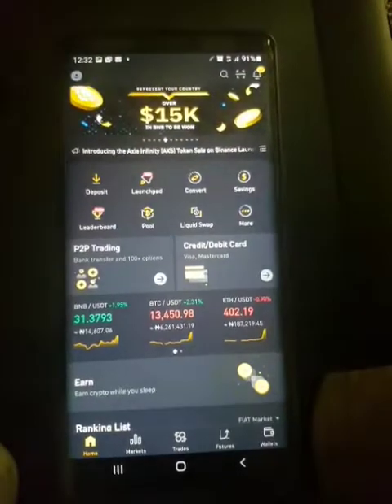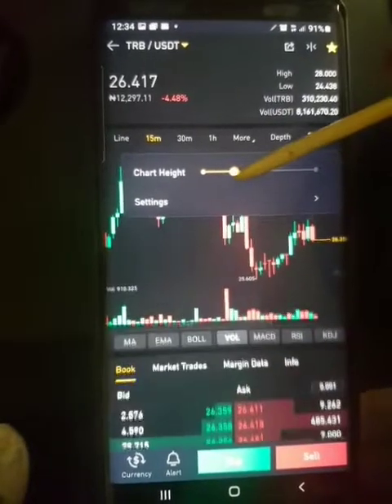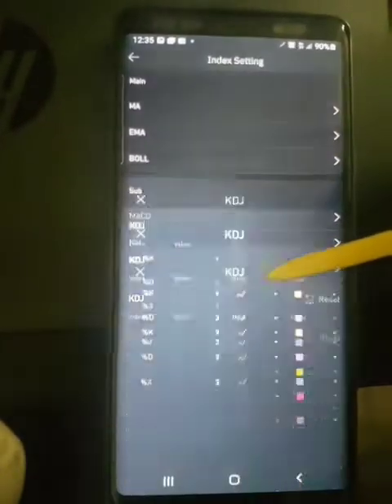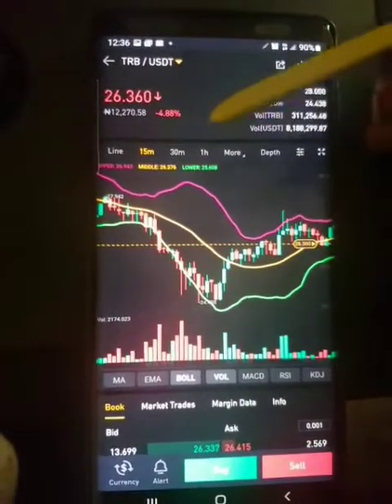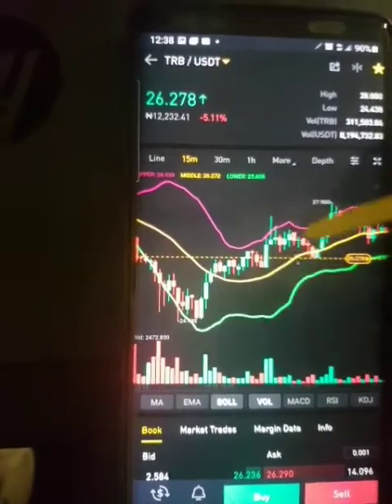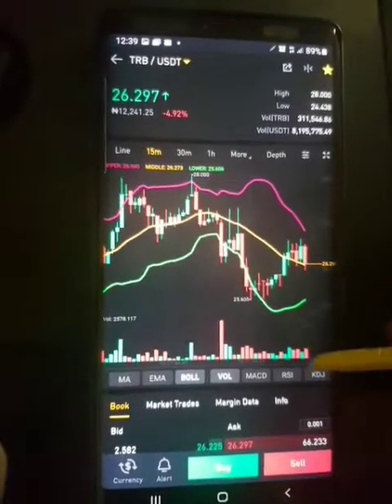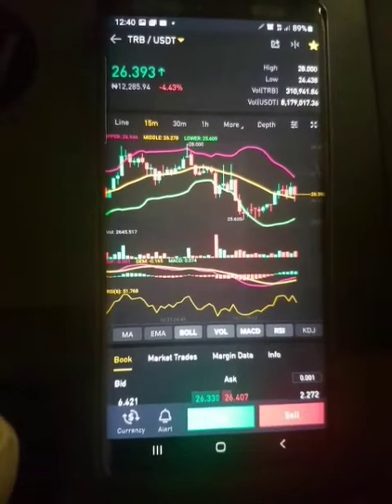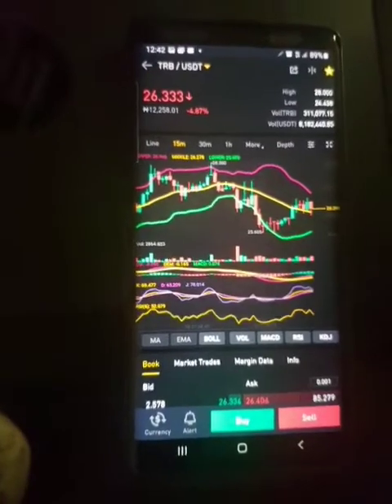Technical Analysis Concised.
This is a follow-up up to summarize the Technical Analysis video I uploaded earlier.